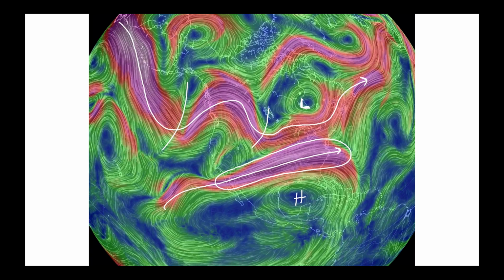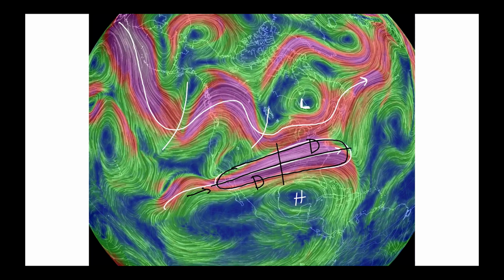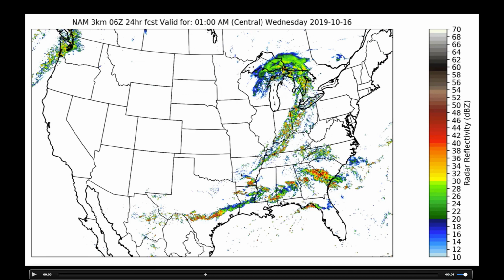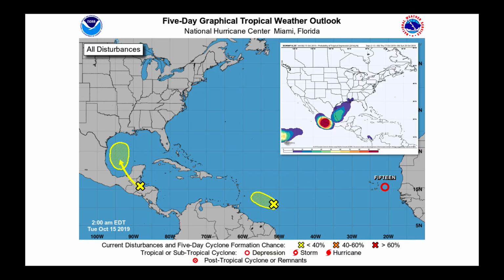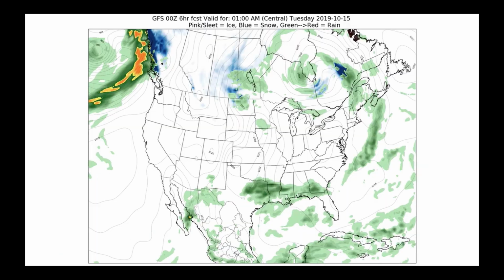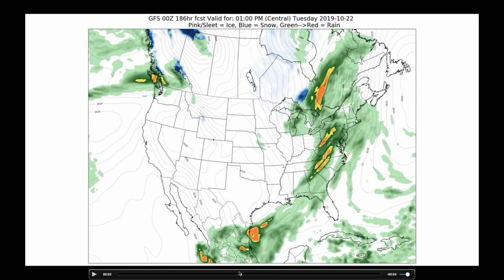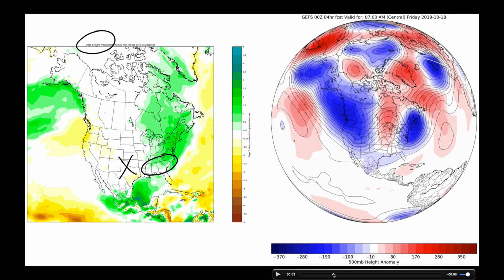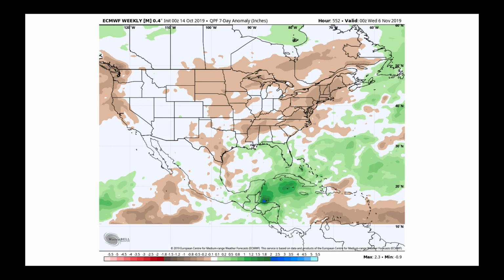Southern Region Ag Forecast - Oct 15, 2019